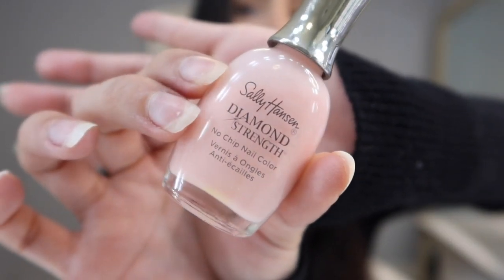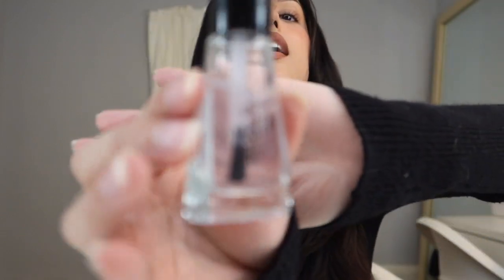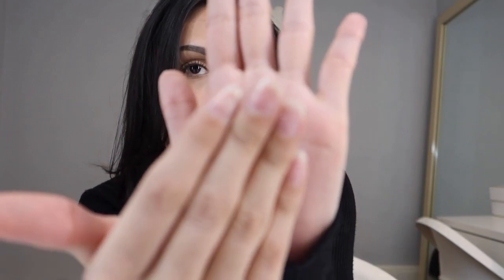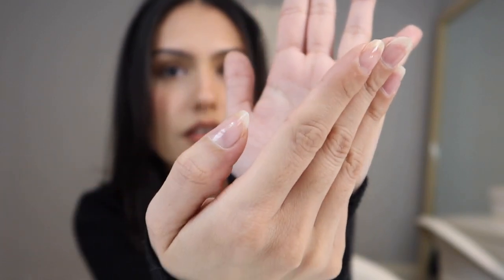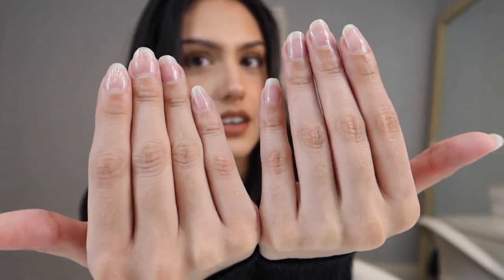minimal manicure at home | Julissa Rojas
- Social Medias